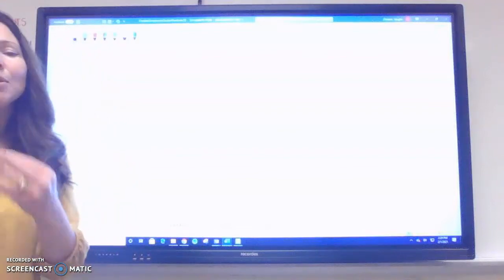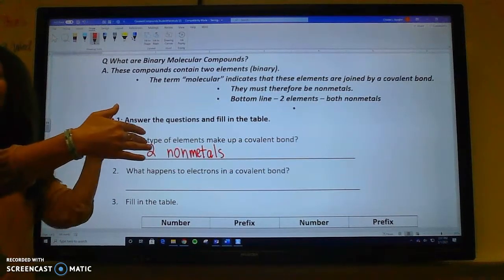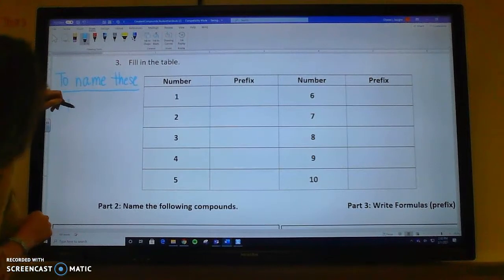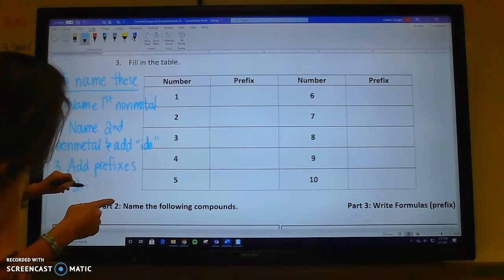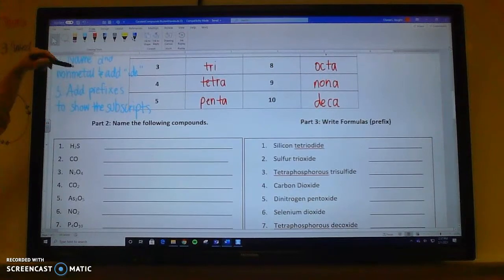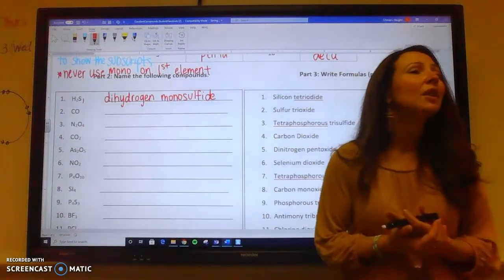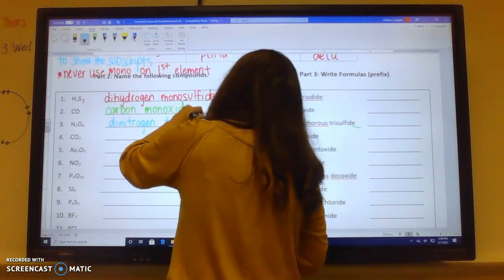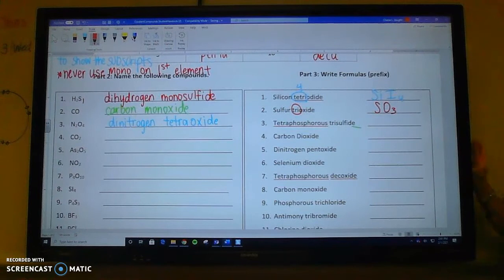Covalent Compounds formulas and names 2.2